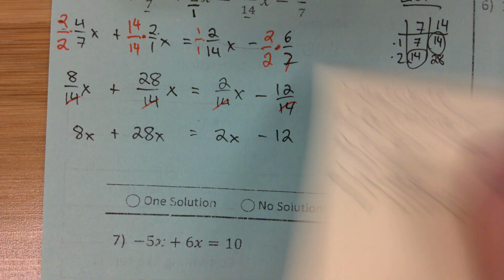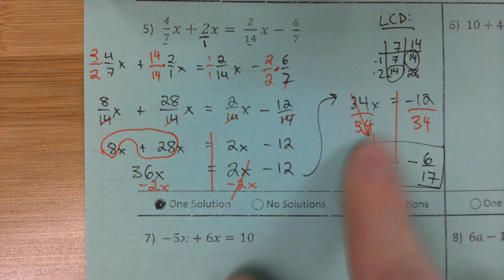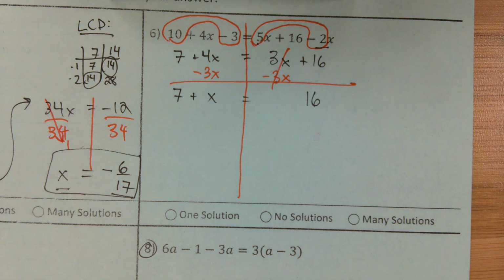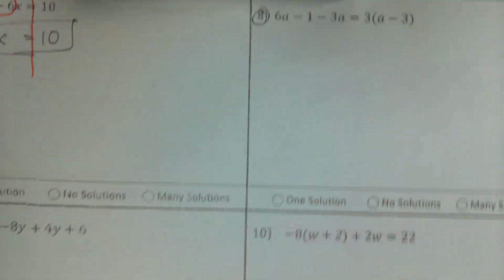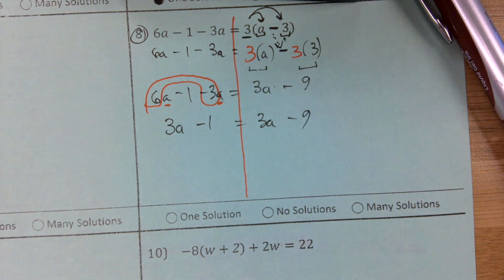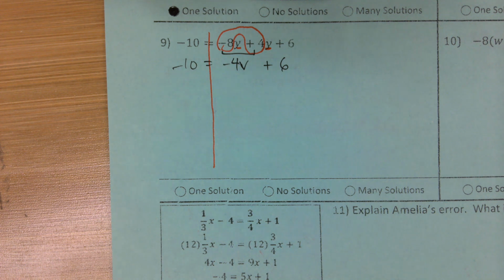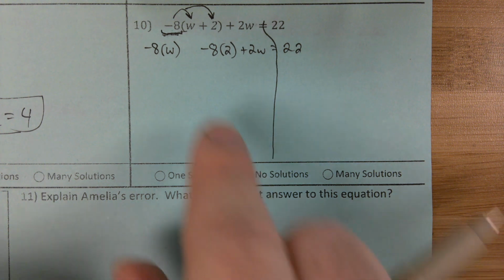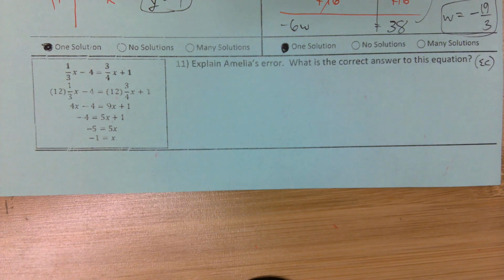WS042 Review (Pt. 2)